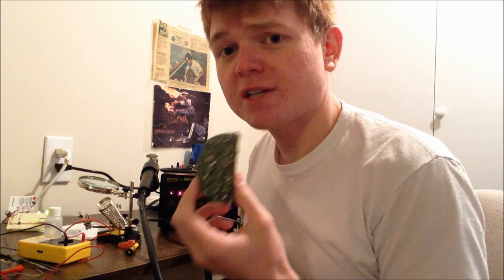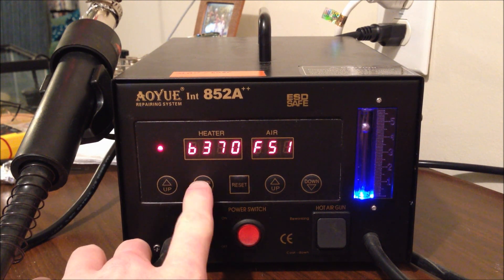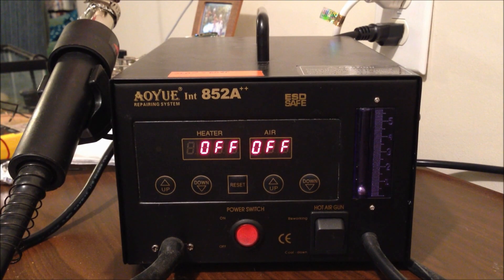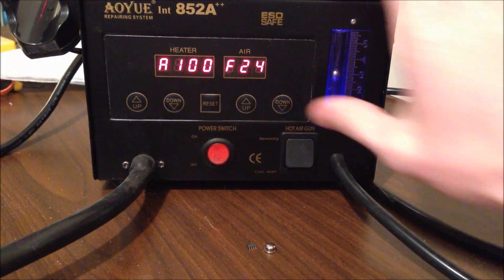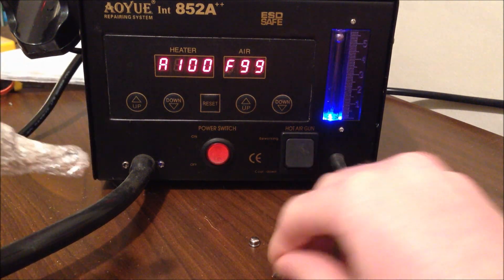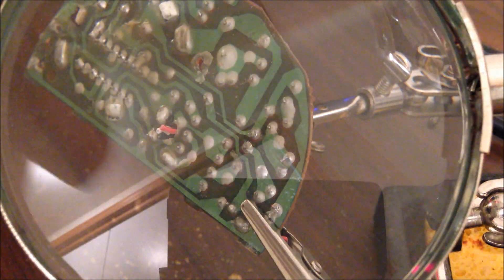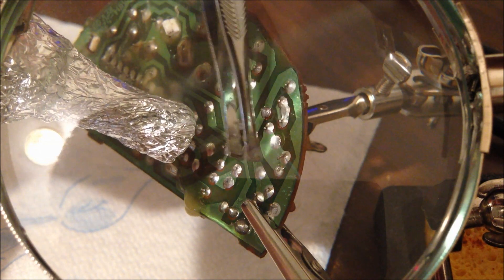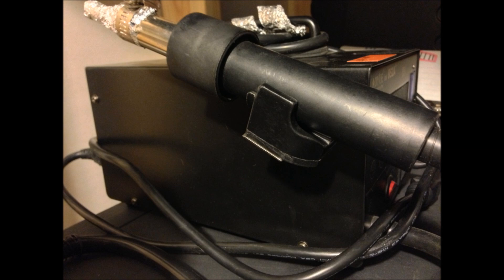AOYUE 852A hot air gun review.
This video will show you how the AOYUE 852A  rework station works, its temperature range, a demonstration of the air pressure it produces, and my thoughts on it after owning it for a few years.